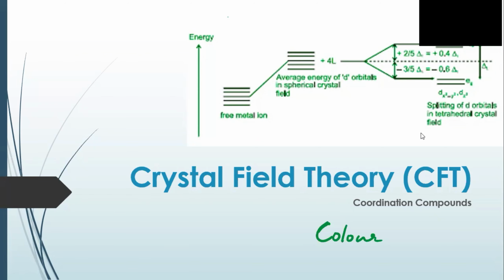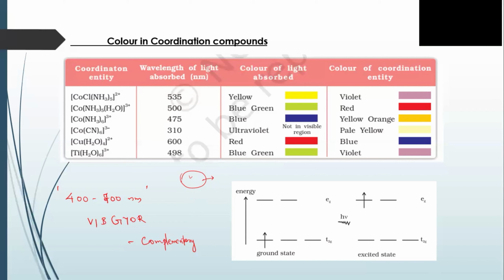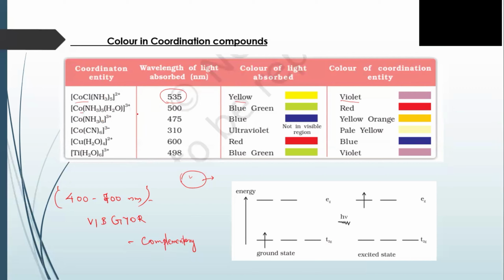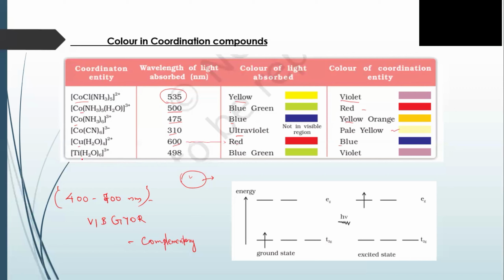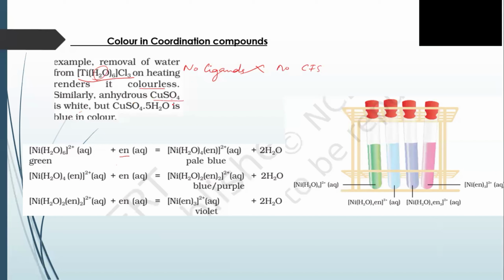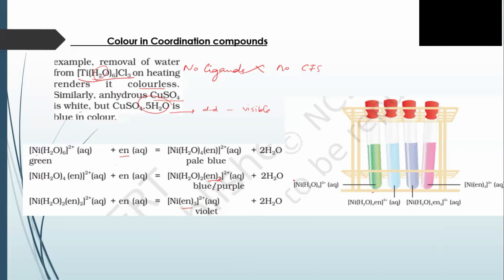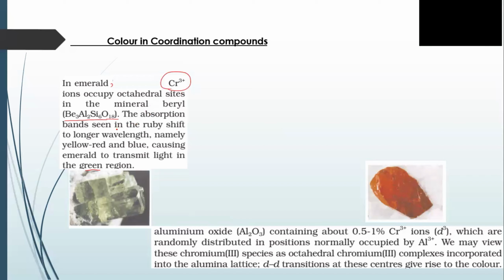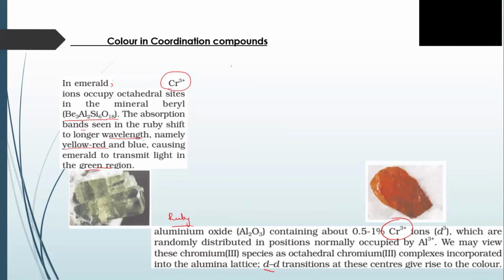Color in Coordination compounds